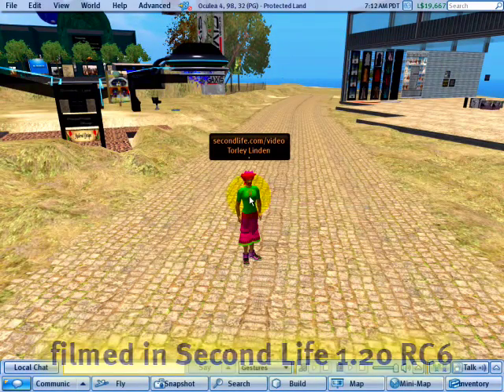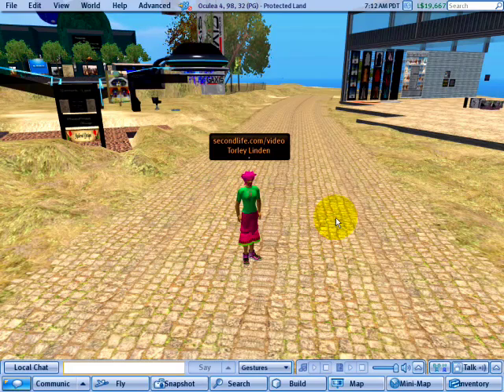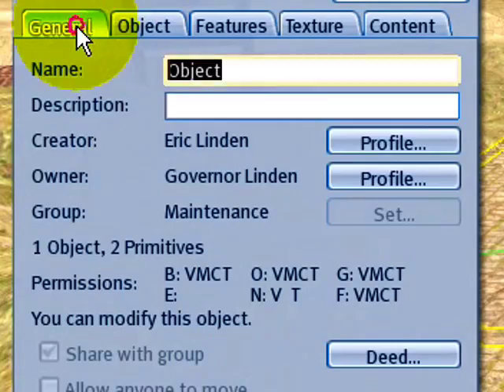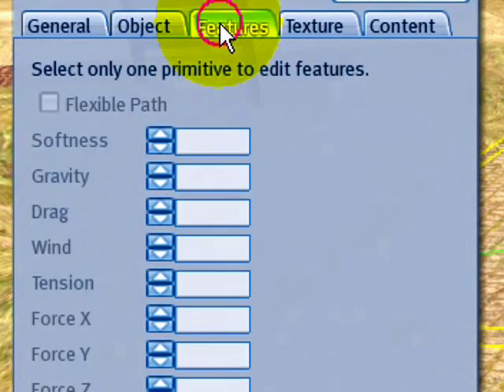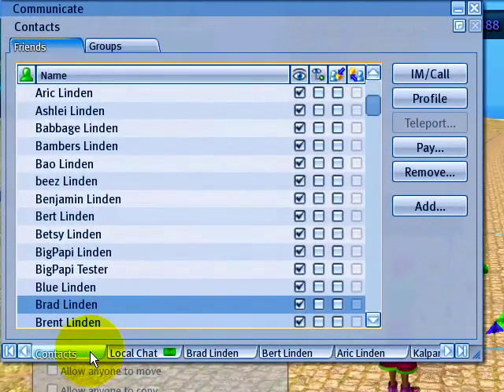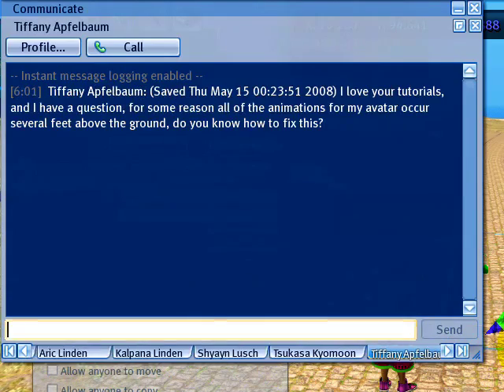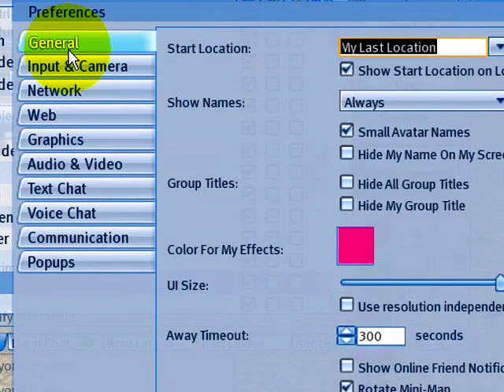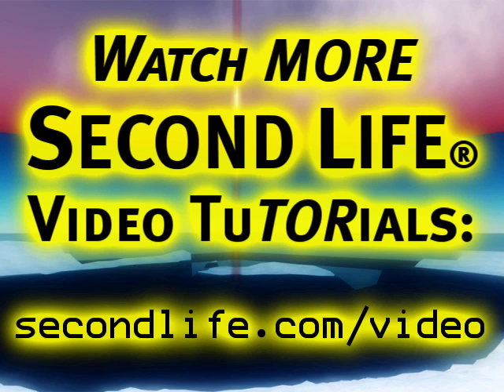Scroll through tabs faster - Second Life Video TuTORial